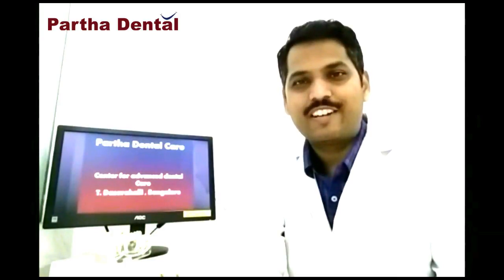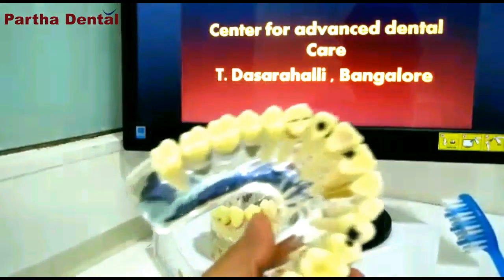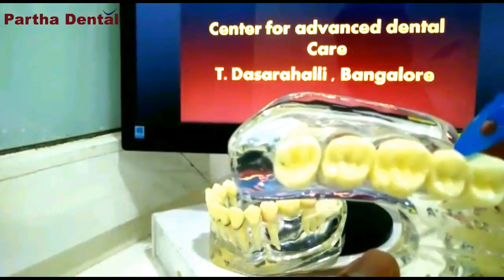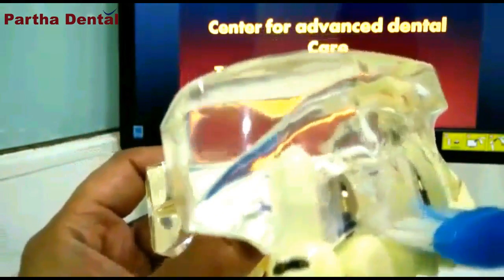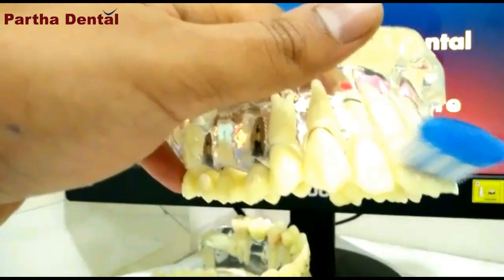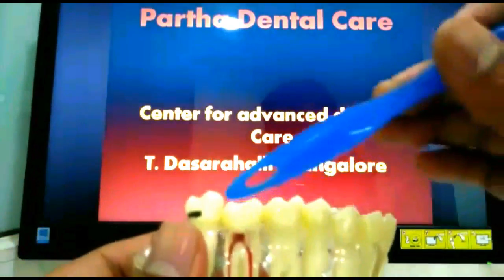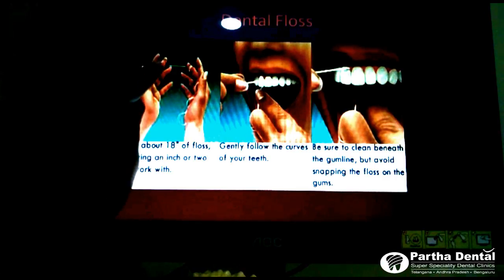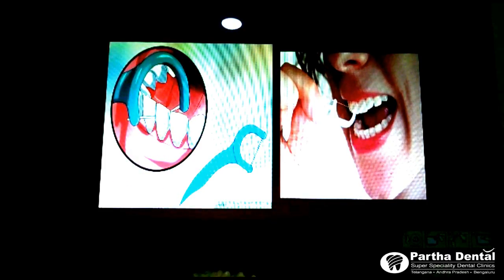How Can you Maintain your Oral Hygiene II Partha Dental II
These are the Steps to maintain oral hygiene:-

Brush. Two times every day, utilize a delicate swarmed toothbrush and a toothpaste that contains fluoride

Floss. Once per day, utilize dental floss to clean the tight spaces between your teeth.

Wash.

Bite gum.